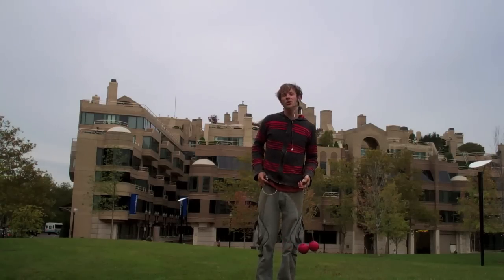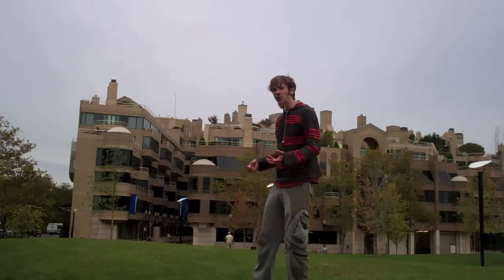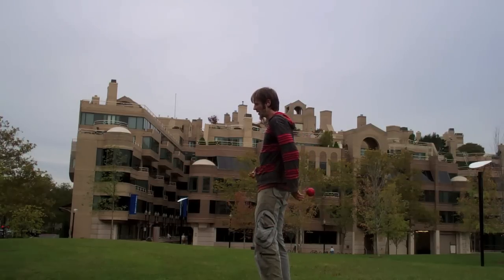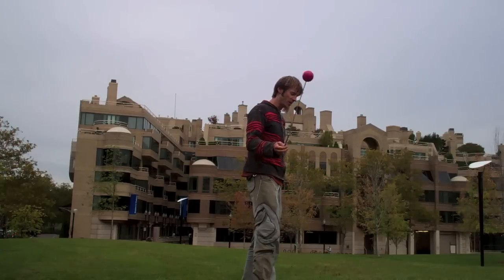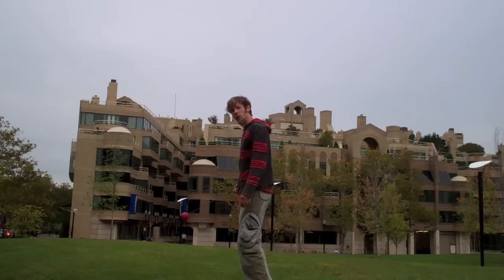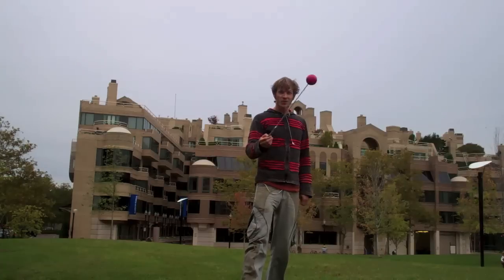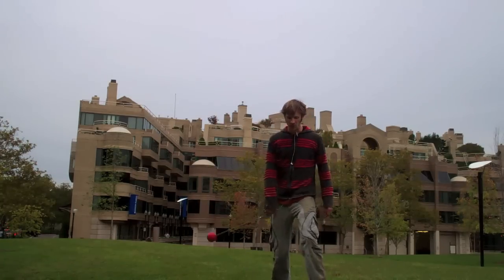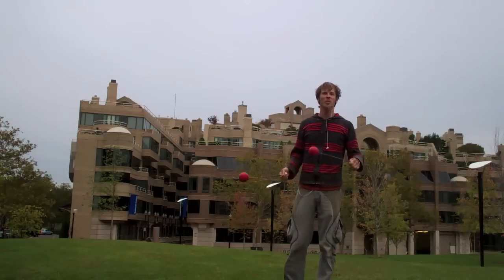Basic Poi Dancing Tutorial: Under the legs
Under the legs tricks tend to pass in and out of vogue, but the underlying concept has a lot in common with the reel turns we've played with before. Here are a couple basic exercises to get the basic elements down.